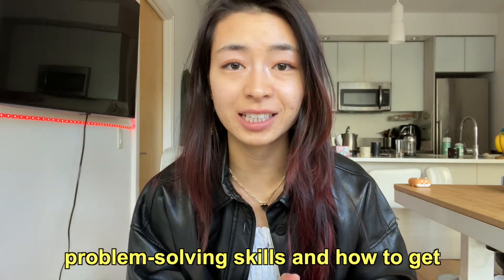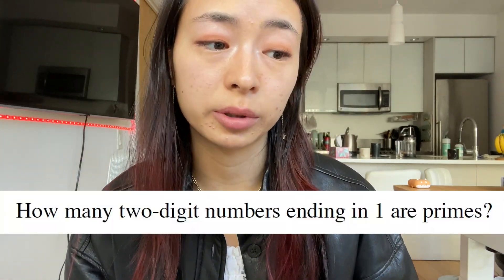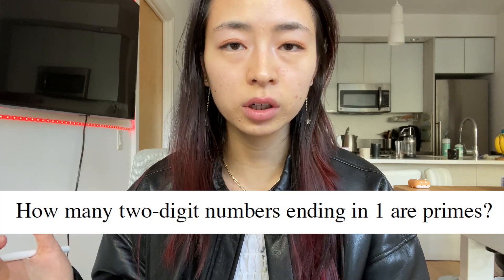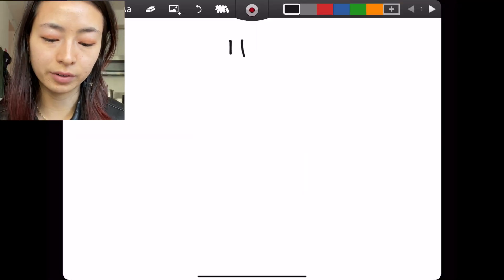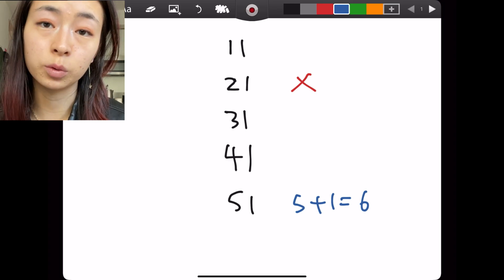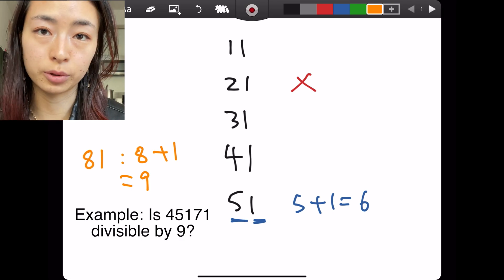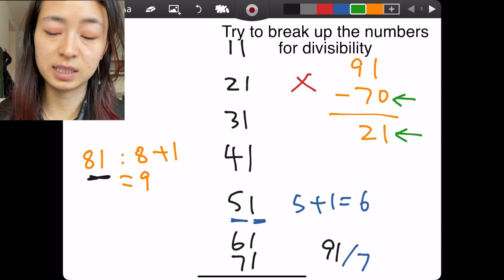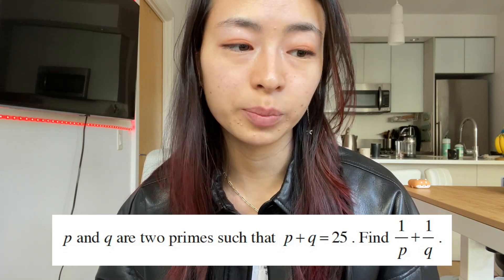Build Math Sense to EASILY ace school and win competitions | Level 1, Part 3